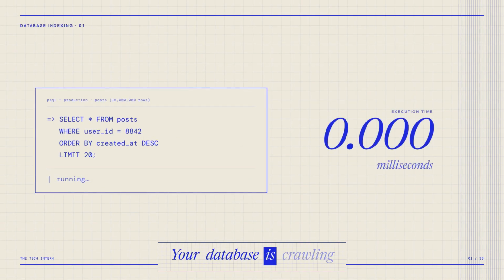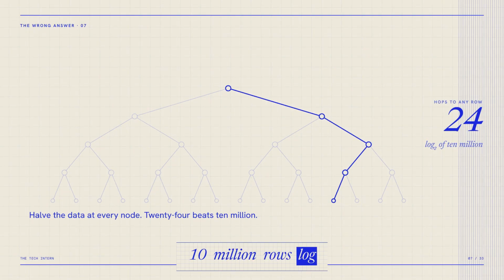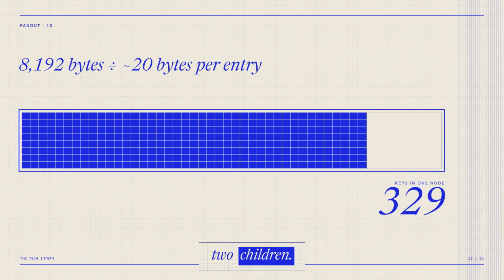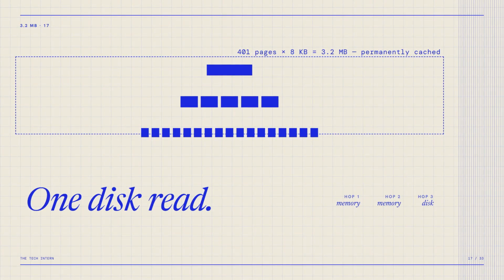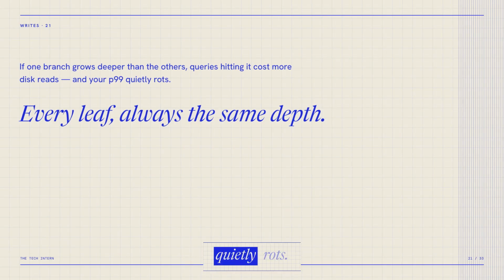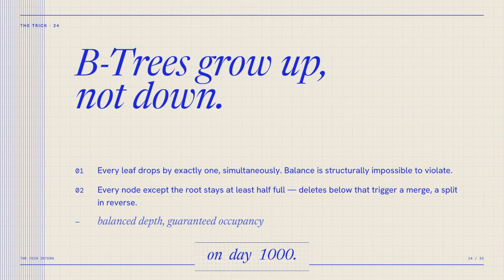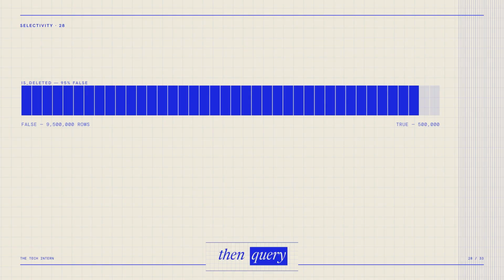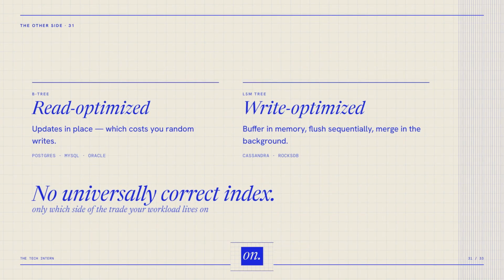Database Indexes Cost More Than You Think: The Real Trade-Offs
B-Tree explained: how a database index works and why it's fast. Most engineers know to "add an index." Far fewer can explain what actually happens on disk when they do. This is that explanation, from first principles.

We build a B-Tree from the ground up — starting from why a binary search tree is the WRONG answer, through page-based disk I/O and fanout maths, into node splitting, B+Tree leaf chaining, and the production trade-offs that decide whether your index helps or just quietly taxes every write.

By the end you'll know exactly why your index is fast, exactly what it costs you, and exactly when it silently stops working.

CHAPTERS
00:00 The query that dies
02:16 Why a binary search tree fails
04:01 The insight: disk pages
05:35 Fanout math — 400³ = 64 million
07:29 B+Trees and the leaf chain
09:34 Node splitting: how it stays balanced
12:32 The trade-offs nobody mentions
13:39 Your primary key: UUID v4 vs v7
16:55 B-Tree vs LSM

WHAT'S COVERED
· Why a sequential scan degrades — and the honest version of when it actually hurts
· Why binary search trees fail on disk (comparisons are free; disk reads are not)
· Page-based I/O — 8 KB in Postgres, 16 KB in InnoDB
· Fanout: 400³ = 64,000,000 rows in three hops
· Why the top two levels (3.2 MB) stay permanently cached
· B+Trees: signpost nodes and the linked leaf level
· Node splitting, median promotion, and why B-Trees grow UP not down
· Write amplification: one INSERT, six write paths
· Random UUID v4 vs sequential keys — and why v7 fixes it
· Low cardinality, the leftmost prefix rule, covering indexes
· B-Tree vs LSM: read-optimised vs write-optimised

MENTIONED
PostgreSQL · MySQL InnoDB · Cassandra · RocksDB · UUID v7 · ULID

Built for backend engineers and anyone prepping system design interviews.